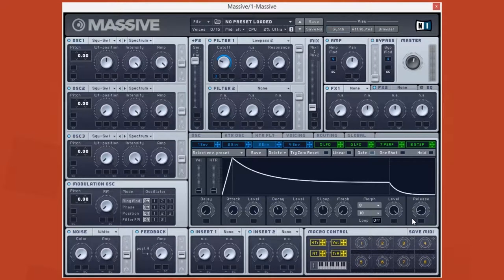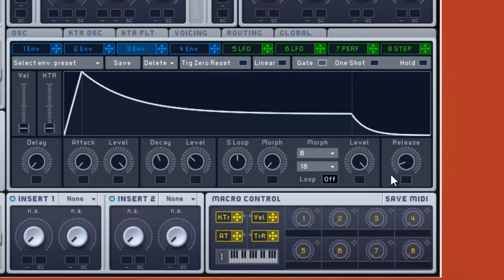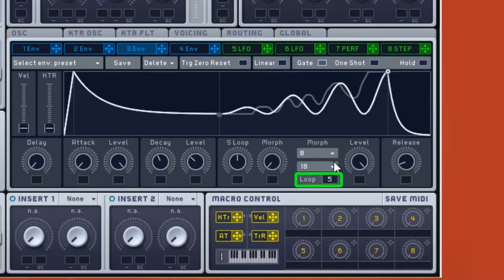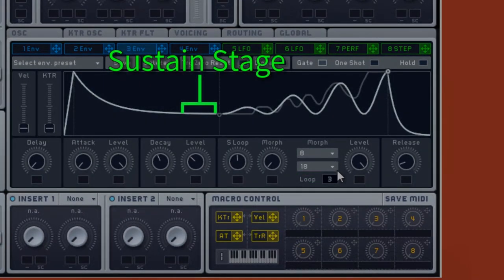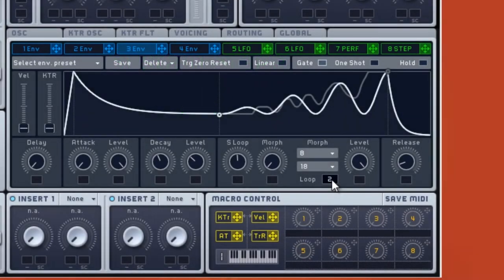Tutorial: Massive - Using The S Loop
In this video we show you the S Loop; one of Massive's advanced modulation features.